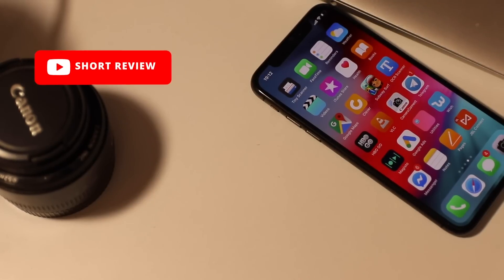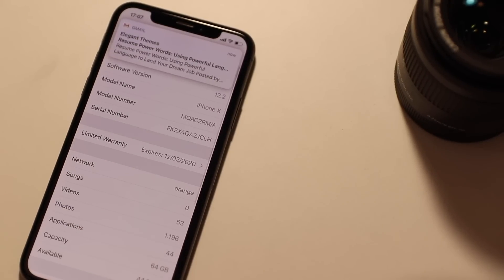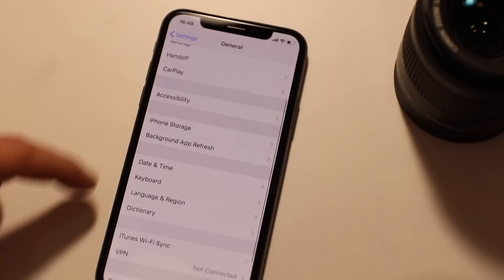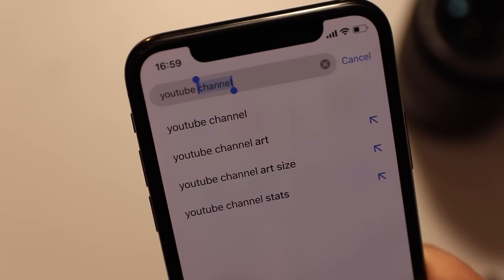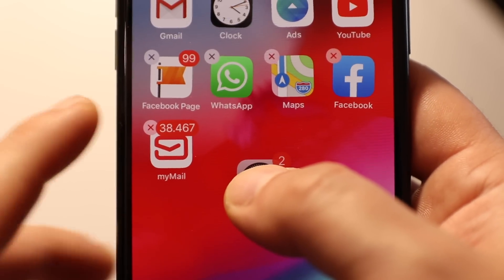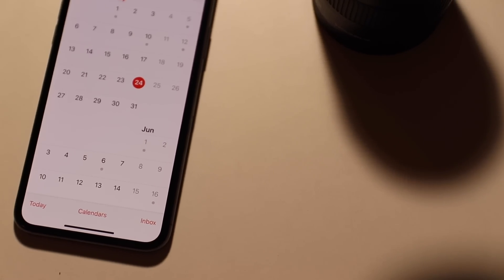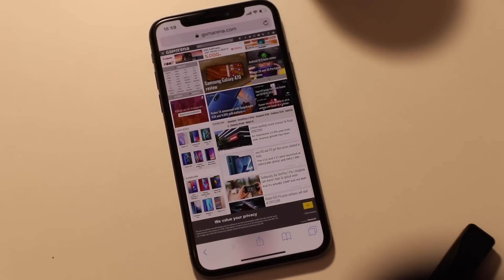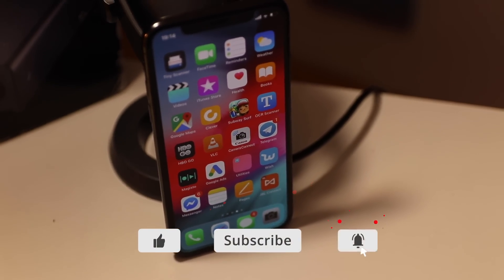BEST IOS TIPS AND TRICKS 2019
Today we want to share with you the best iphone tips and tricks, so that you can take full advantage of your smartphone.

    So let’s show you the most important tips and tricks you need to know, that might save you a little time when using your Iphone.